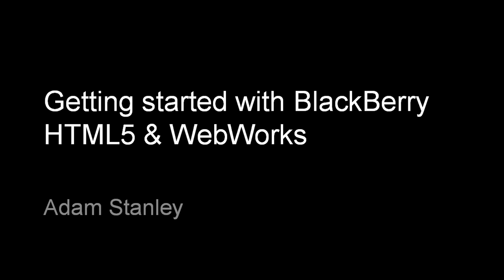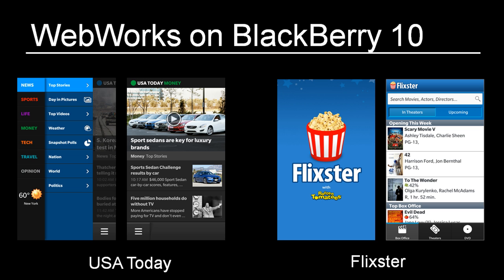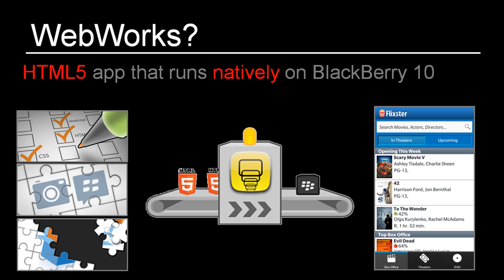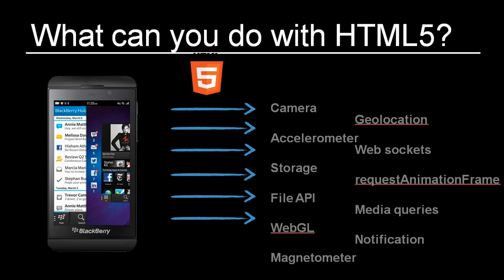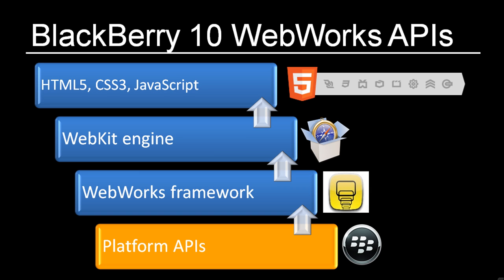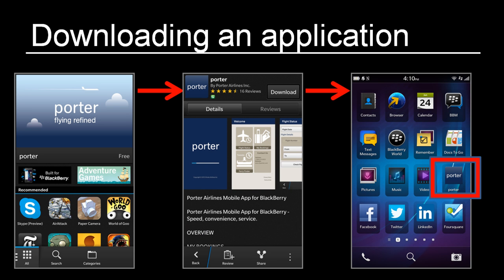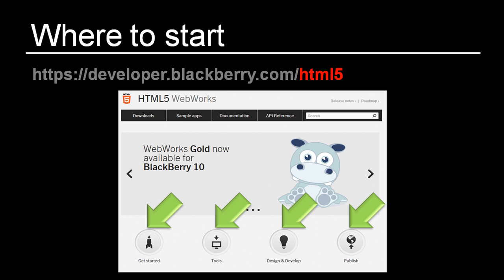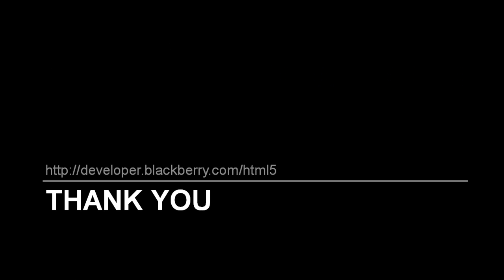101 Part 1 - Getting started with BlackBerry HTML5/WebWorks development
- What is a BlackBerry 10 WebWorks application?
- How to build a WebWorks app
- How to distribute an application